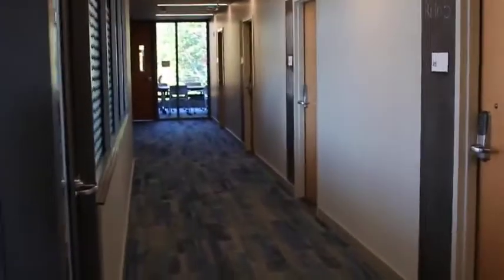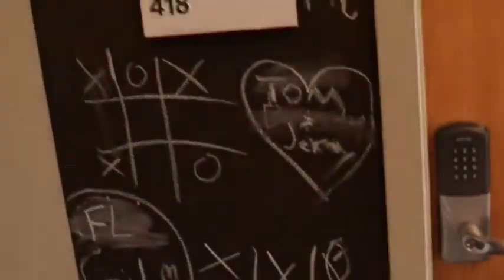Dorm Room Tour | Bates College Dorms - Kalperis Hall Dorm Room Tour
Kalperis Hall. This dorm room tour was taken at Kalperis Hall. Hope you guys like it!